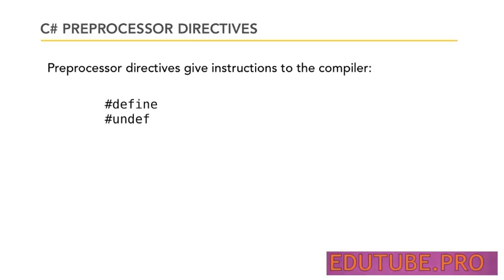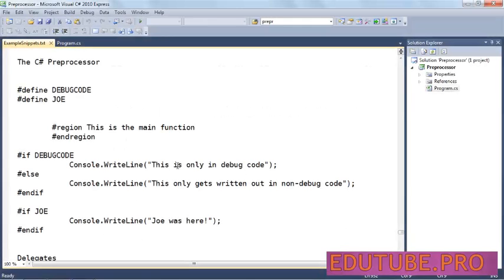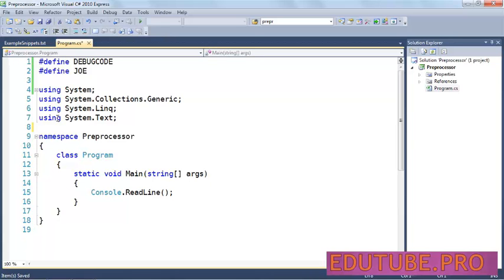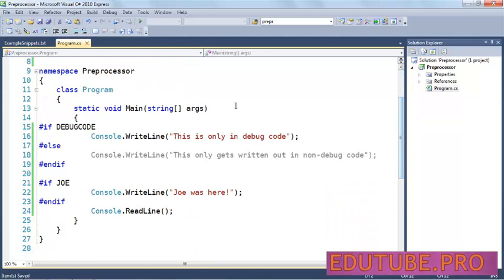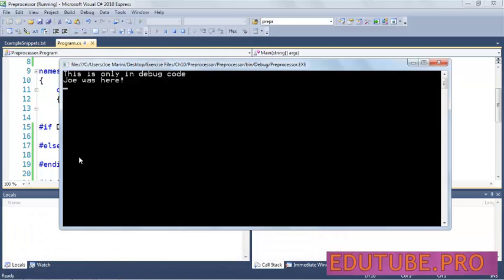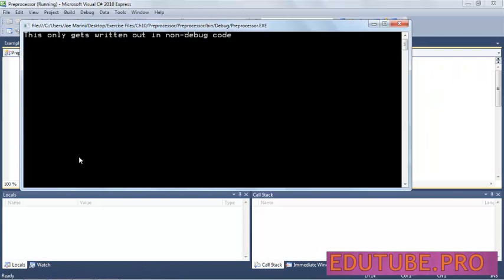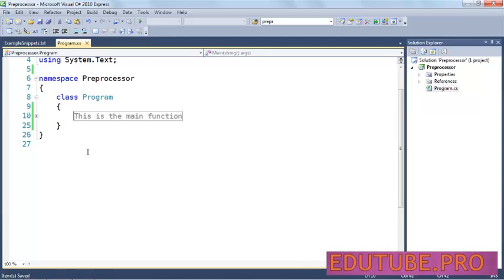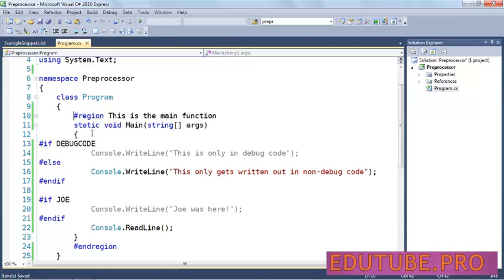EDUTUBE PRO CSHARP TUTORIALS 10 4